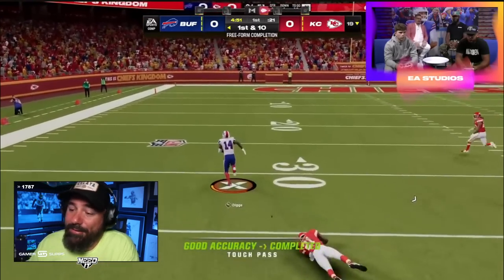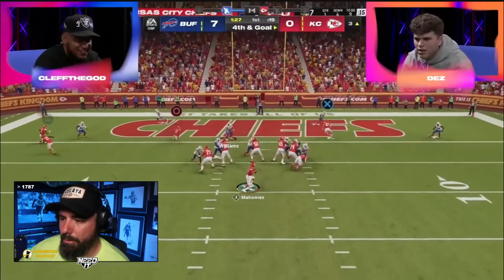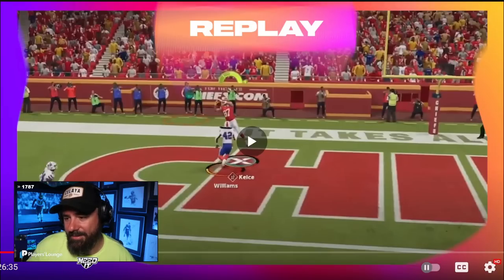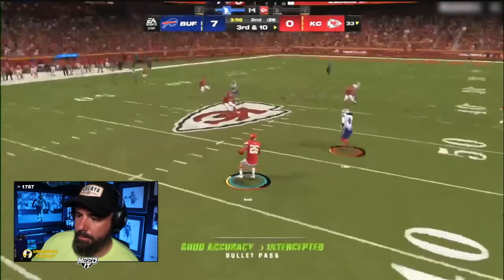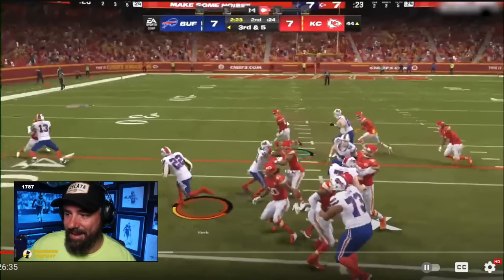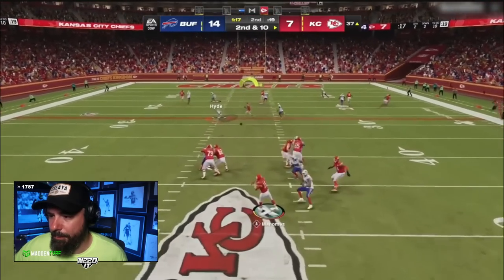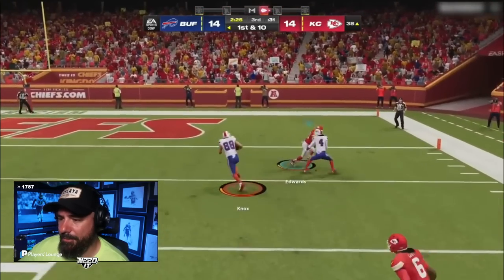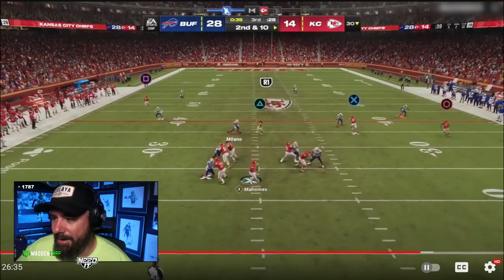DUBBY REACTS TO MADDEN 24 FULL GAMEPLAY